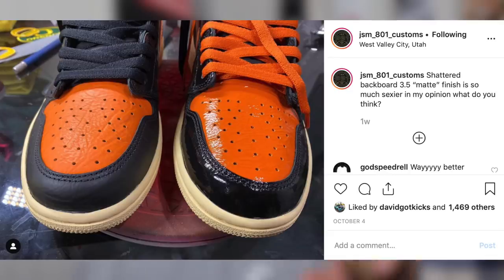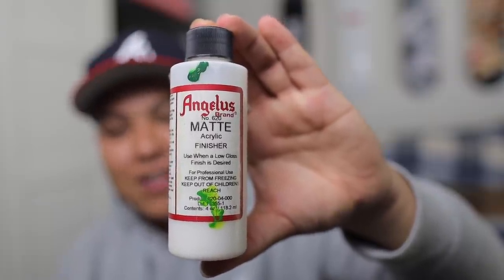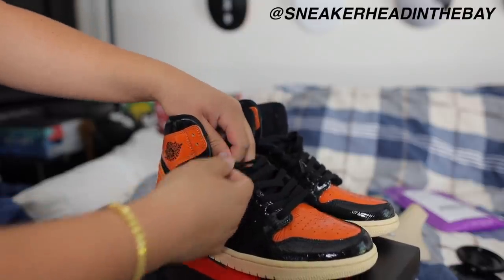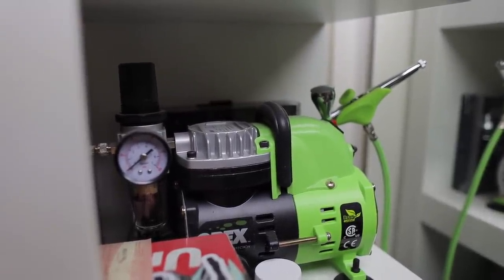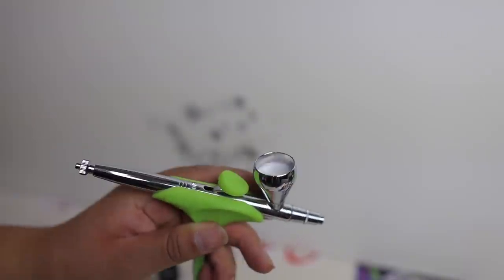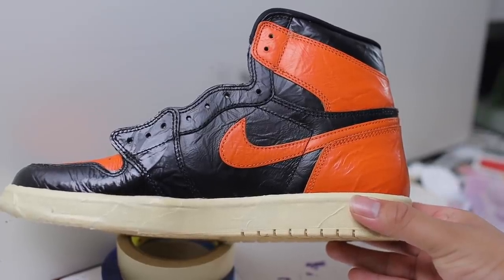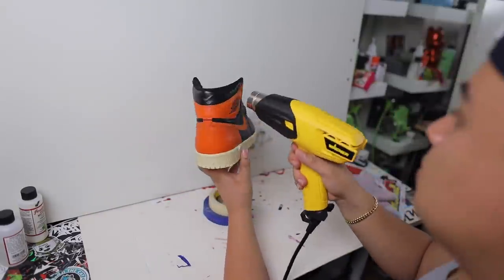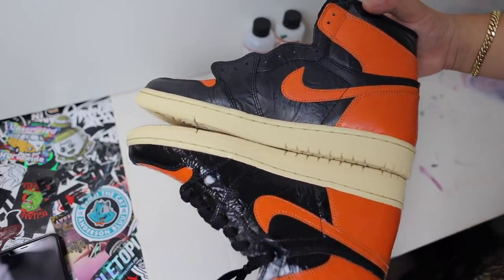MATTE AIR JORDAN 1 'SHATTERED BACKBOARD 3.0" TUTORIAL! (EASY)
YO! We're back at it with a quick tutorial showing you how to matte out your Air Jordan 1 'Shattered Backboard 3.0'! Huge thanks to my family over at GOAT for helping me secure this pair early! Let me know what you think of them!

Instrumentals by: Damma Beatz
I Might - JermLEAN

Thanks for stopping by and watching this video! Just a little background info on myself and this channel: